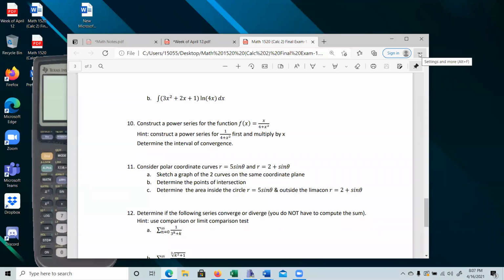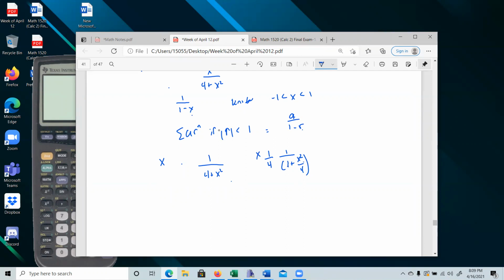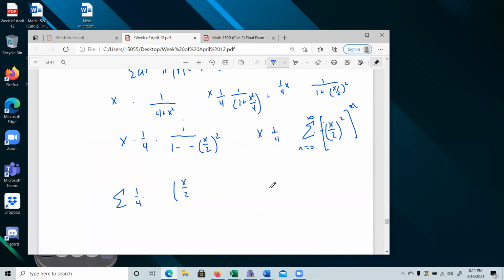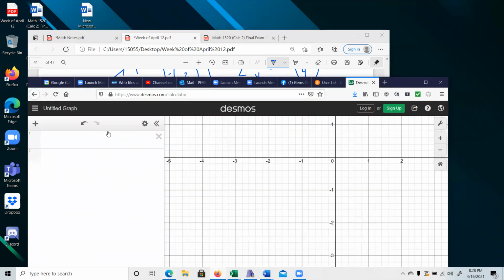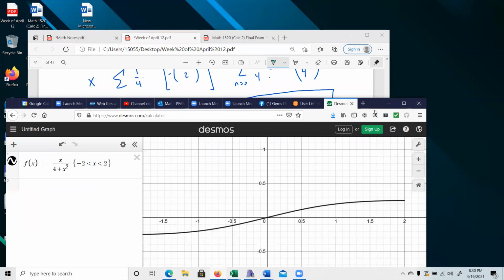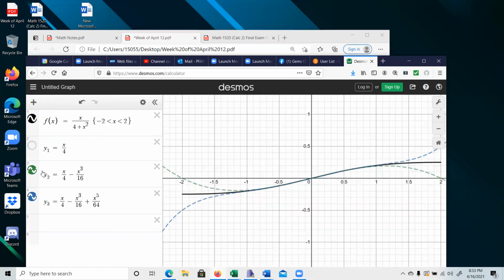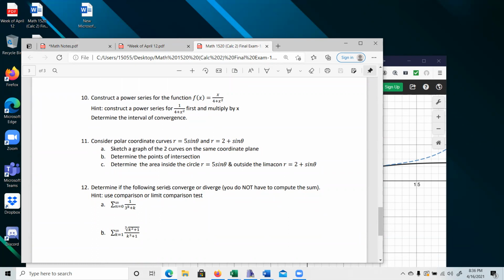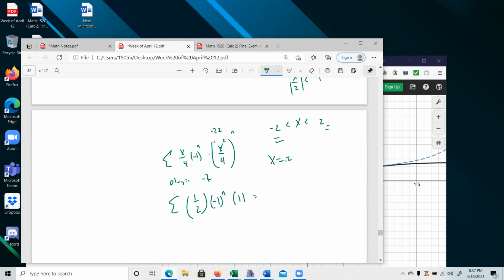Calc 2 final exam prep Question 10